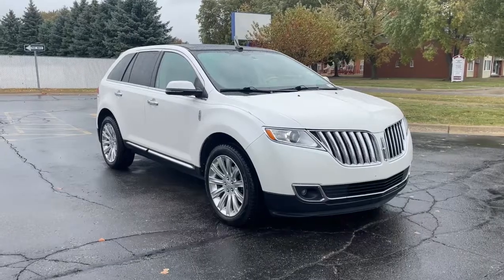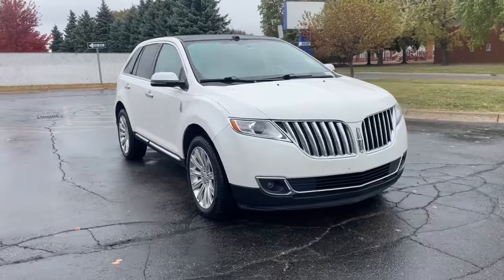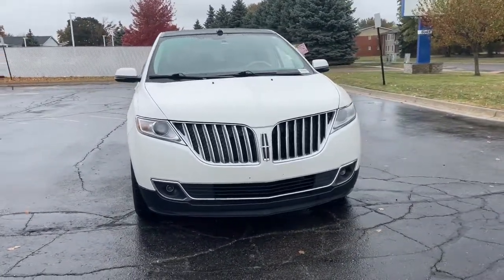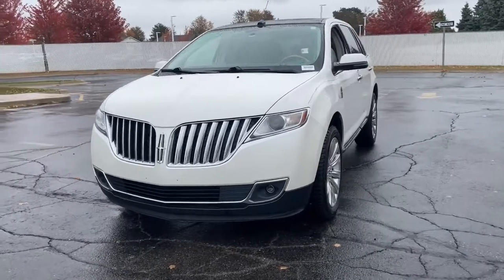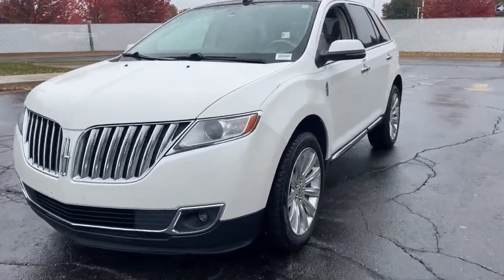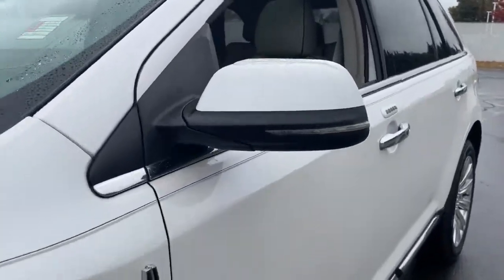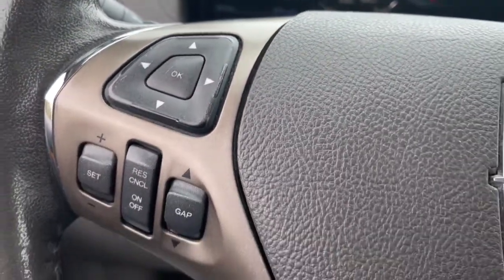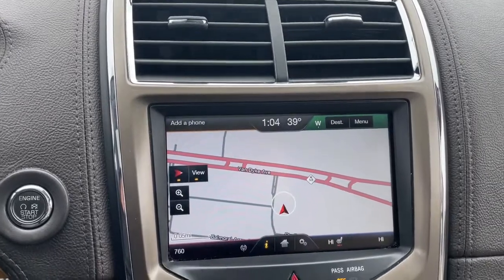2013 Lincoln MKX Sterling Heights, Warren, Utica, Troy, MI Romeo LP35749A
White Platinum Metallic Tri-Coat Used 2013 Lincoln MKX Base available in Sterling Heights, Michigan at Suburban Ford of Sterling Heights. Servicing the Sterling Heights, Warren, Utica, Romeo, Troy, MI area.

Heated/Cooled Leather Seats Power Liftgate Aluminum Wheels All Wheel Drive. KEY FEATURES INCLUDE: Leather Seats All Wheel Drive Power Liftgate Heated Driver Seat Cooled Driver Seat EXPERTS RAVE: CarAndDriver.com explains The small Lincoln ute tries to answer the Lexus RX350 as a five-seat crossover that emphasizes urban style and paved-road performance over kid-carting abilities.. Please confirm the accuracy of the included equipment by calling us prior to purchase.